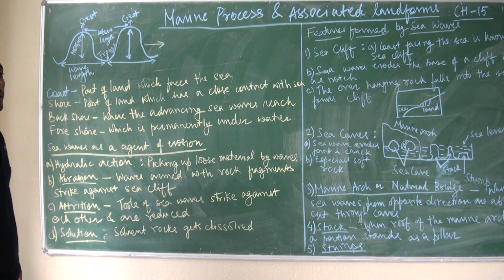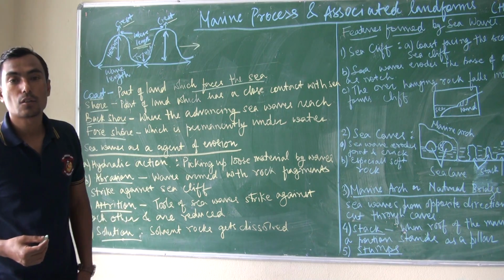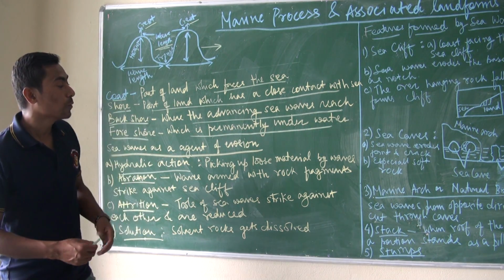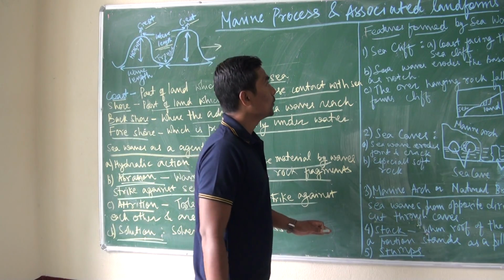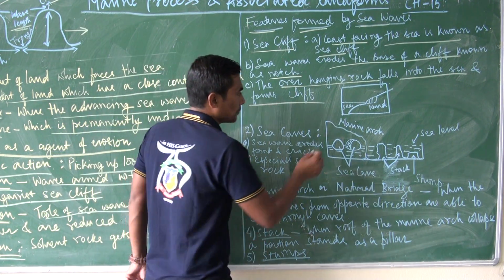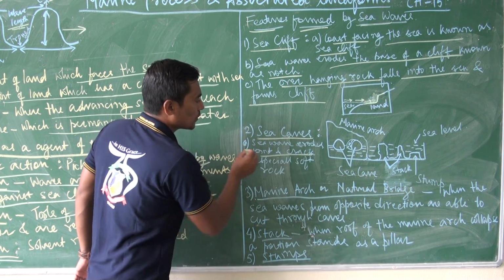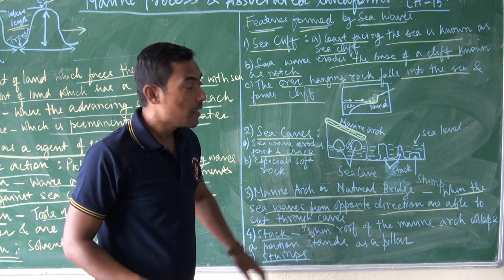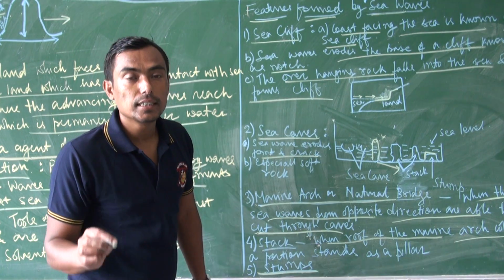St. Augustine's School, Kalimpong.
Class - 11.  Geography .  Topic - Marine Process & Associated Landforms (CH - 15)